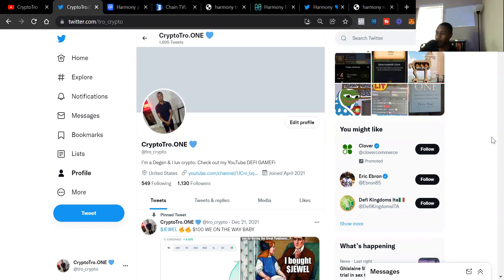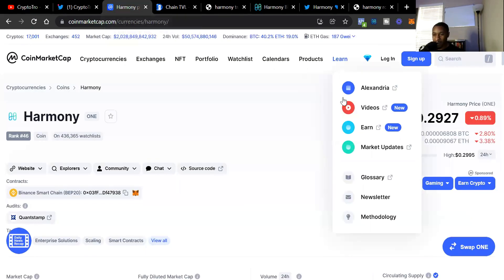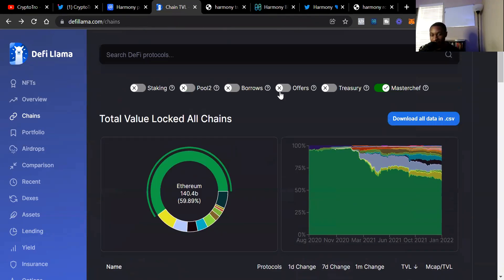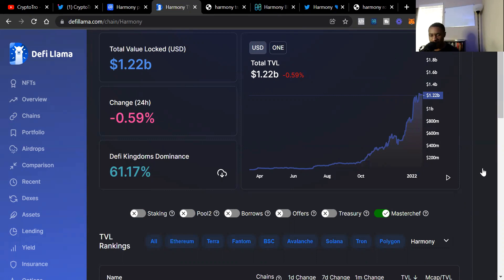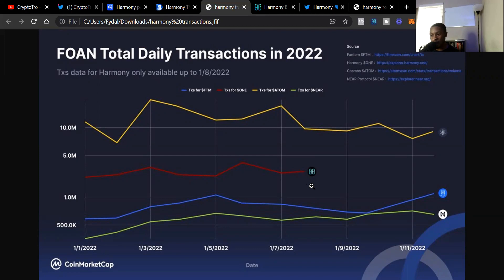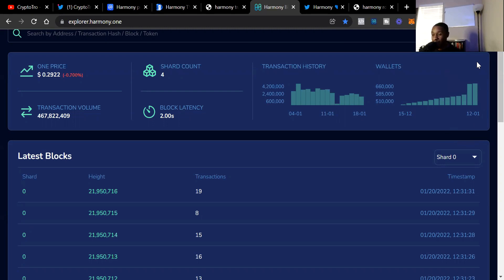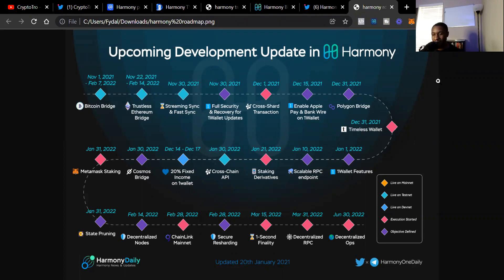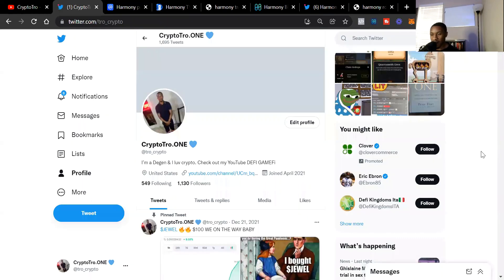Harmony ONE trustless Bitcoin bridge finally here ?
Timecode:
0:00 - Intro
2:35 - Harmony One price
4:14 - Harmony One Total Value Locked on blockchain
7:20 - Harmony ONE vs other top Blockchains
9:15 - Harmony ONE continues to grow
10:50 - Harmony Trustless bitcoin bridge
12:40 - Harmony ONE updated roadmap
14:00 - Final Thoughts